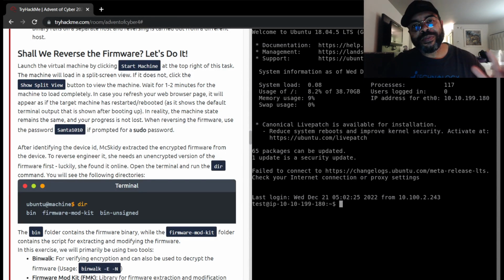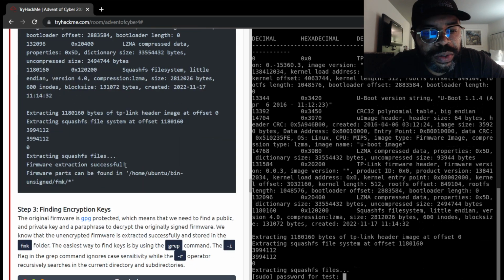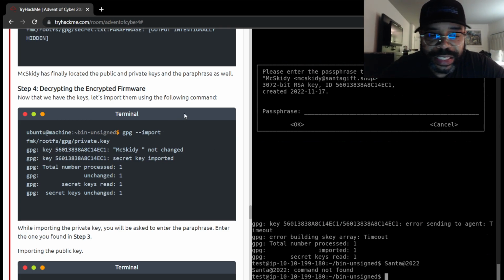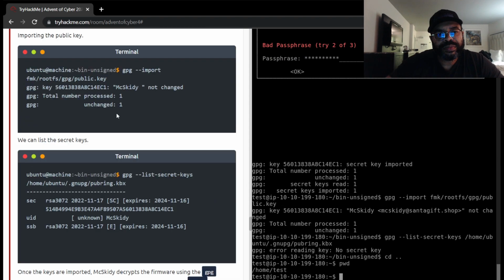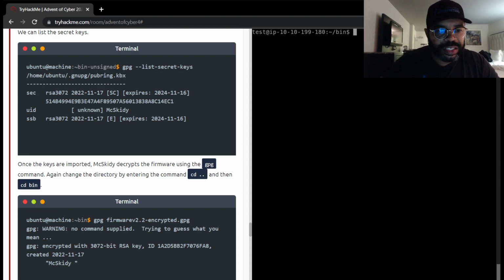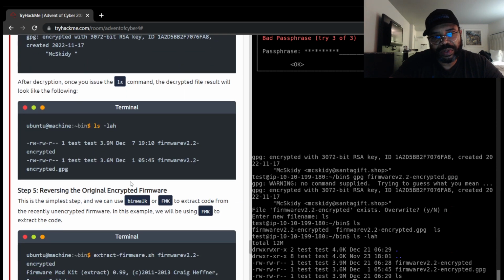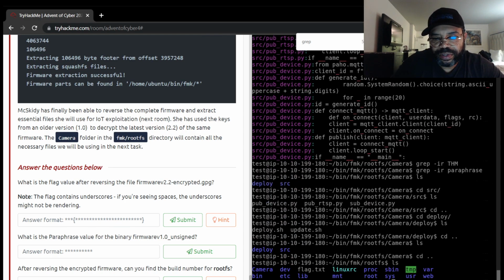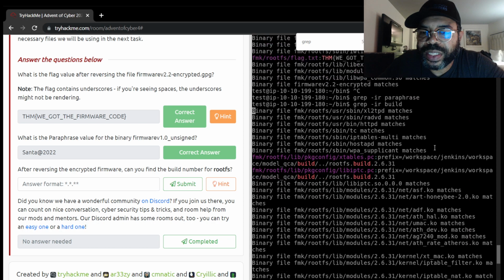Reversing Firmware in Insane | TryHackMe Advent of Cyber 2022 Day 20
Reversing Firmware in Insane | TryHackMe Advent of Cyber 2022 Day 20 @RealTryHackMe